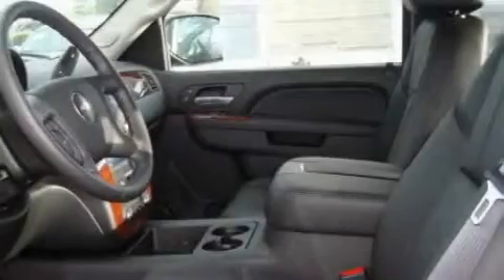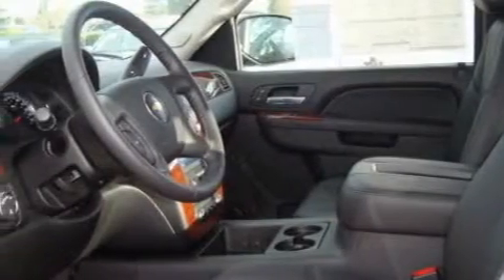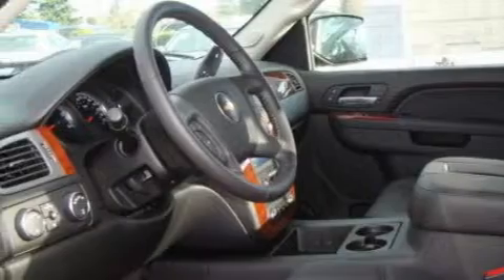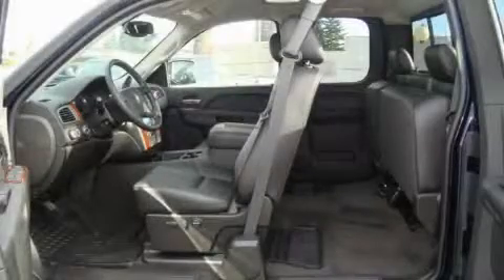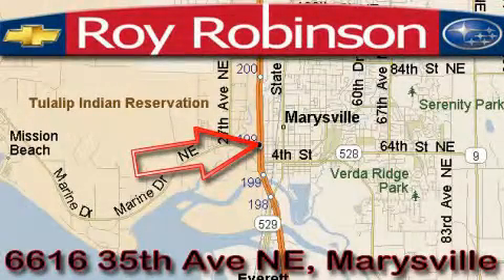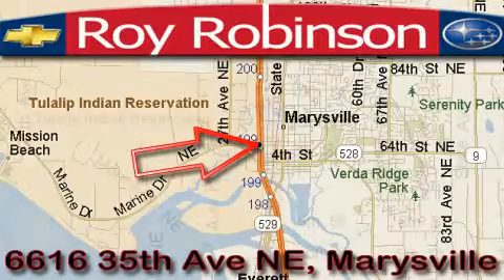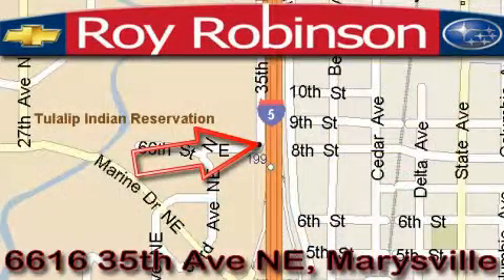2010 Chevrolet Silverado Marysville WA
Year: 2010
 Make: Chevrolet
 Model: Silverado
 Engine: 5.3L V8
 Trans.: Automatic
 Exterior: Imperial Blue
 Miles: 25
 Interior: Ebony

 6616 35th Ave. N.E.

 2010 Chevrolet Silverado Marysville WA